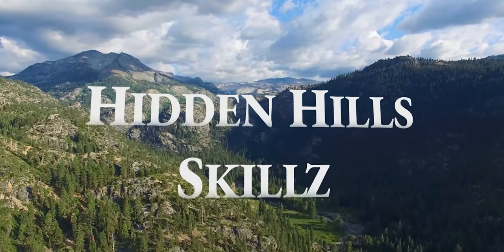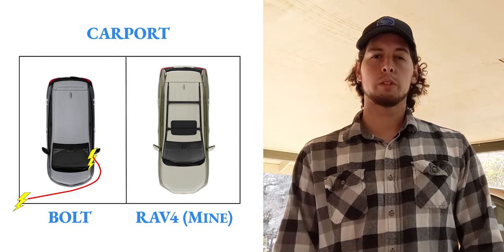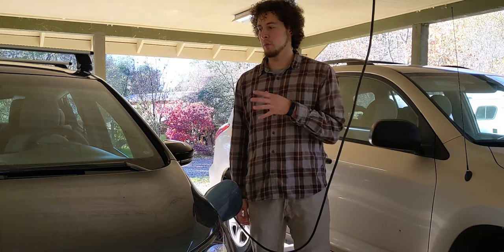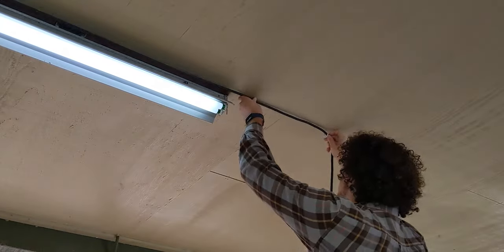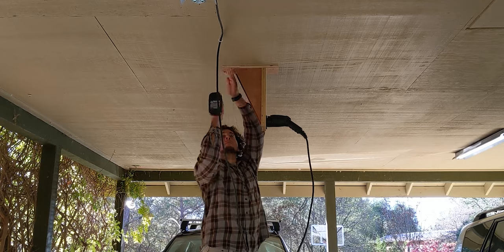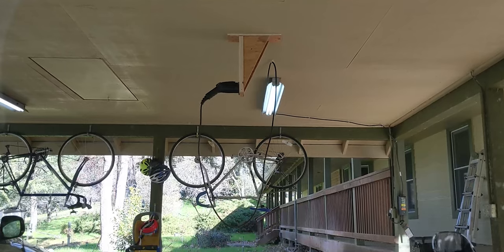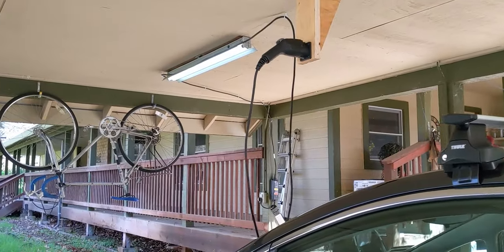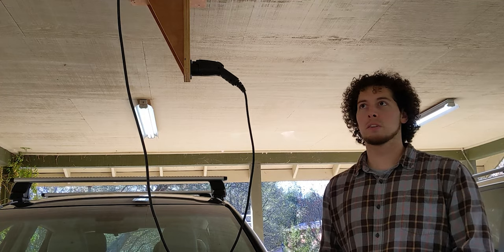DIY Electric Vehicle Cable Management // Scrap Wood Docking Bracket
With the world how it is today, my wife doesn't drive in to work every day and so this is our alternative to installing a Level 2 EV Charger at the home.

In this project I used some scrap plywood and made a functional docking station for the Electric Vehicle Cable that came with our car.

I'm super happy with how the project came out and I'm glad I won't be tripping on the cable anymore.

Cable Management / Electric Vehicle

-- Material List --
1/2in and 1in Plywood
Kreg Screws

Lectron docking holster (Amazon)
Tascam Lavalier Mic (Amazon USA)

Timestamps:
00:00 EV Cable Management
00:20 Introduction
01:00 Cutting scrap wood
01:30 Assembling docking bracket
01:59 Installing Cable
02:33 Poor Cable routing and fixing it
03:29 Final Placement of docking station
04:16 Testing Out Functionality
04:45 Final Montage
05:19 Outro

Used in this project:
Lectron EV Charger Holster Dock (Amazon)

Recording Setup:
Fifine Lavalier Mic (Amazon)
TRS to TRRS Adapter (Amazon)
BOYA By-M1 Wired Mic (Amazon)

My Bosch 4100-10 Tablesaw (Amazon)
Bostitch Finish Nailer (Amazon)